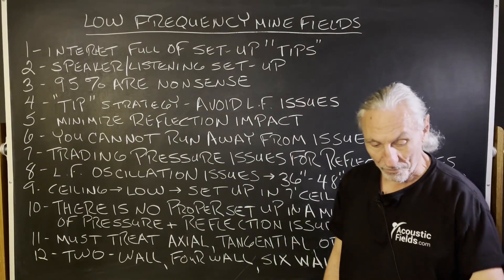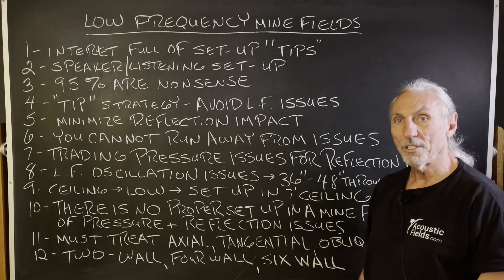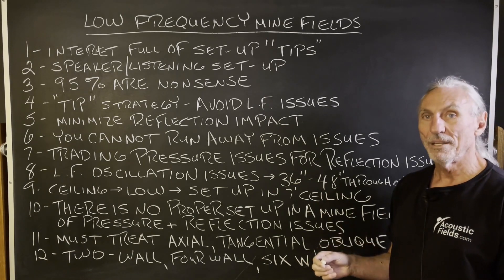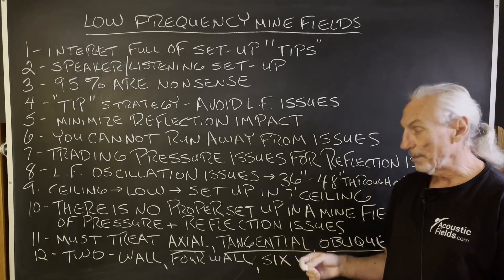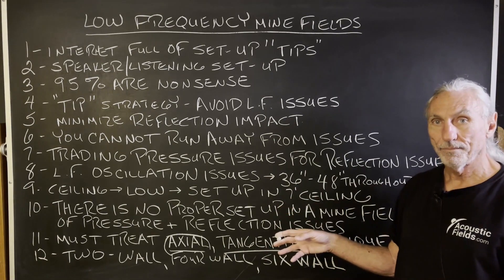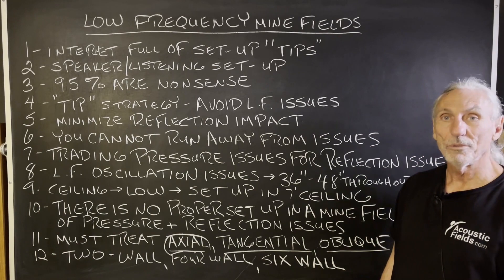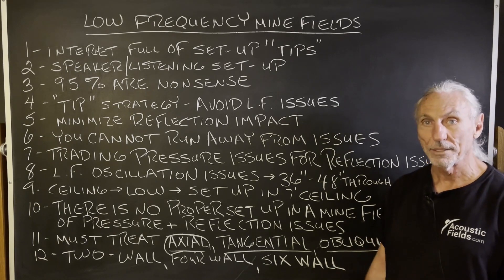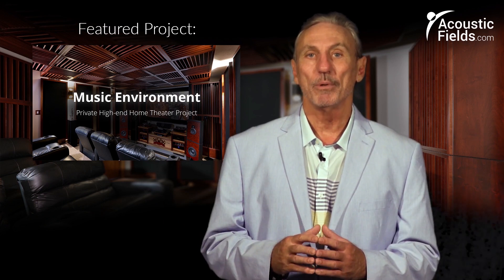Low Frequency Mine Fields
- - In this video we're going to talk about low frequency mine fields and why you can't run from your room acoustic issues. Watch the video to find out more!